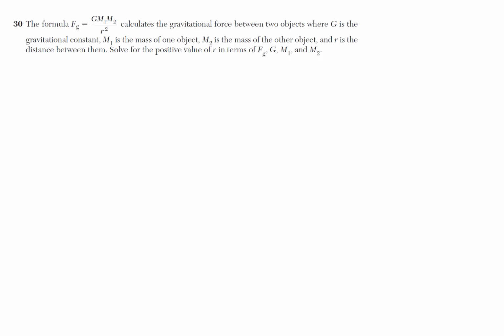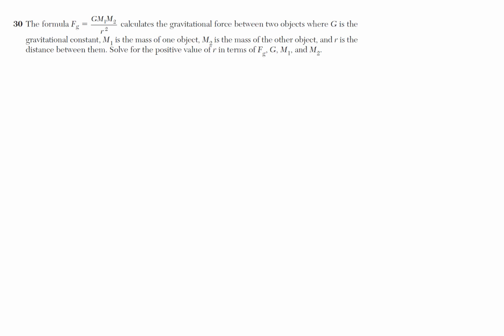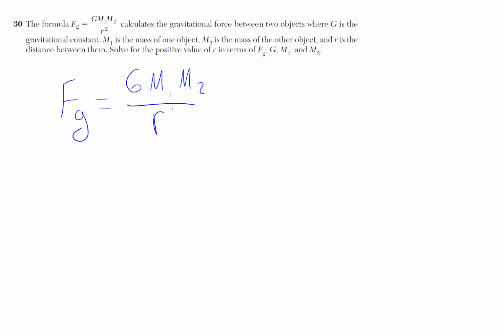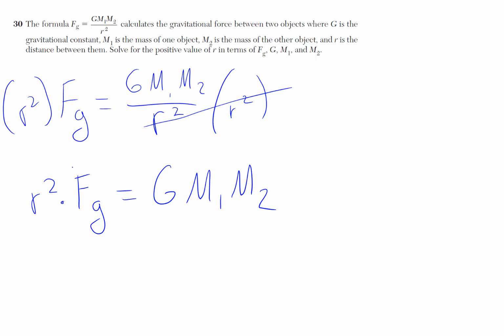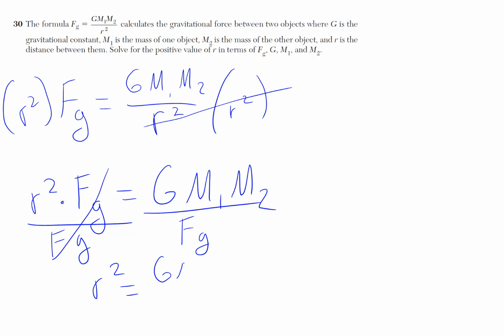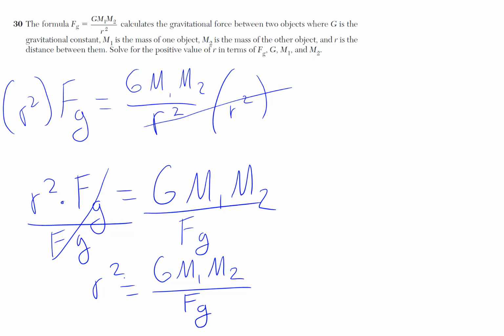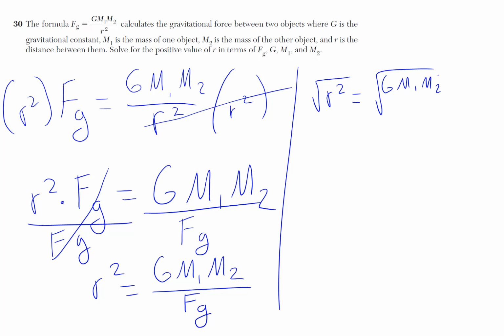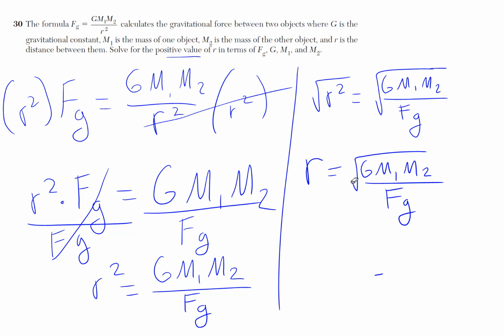January 2018 question 30